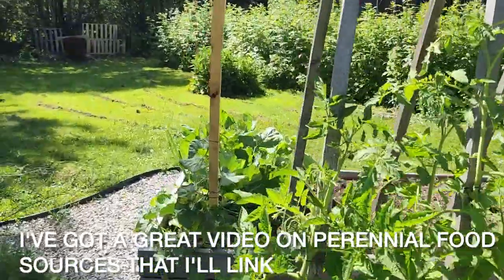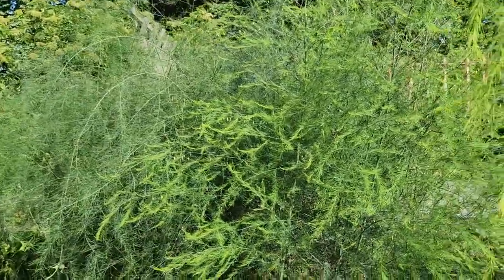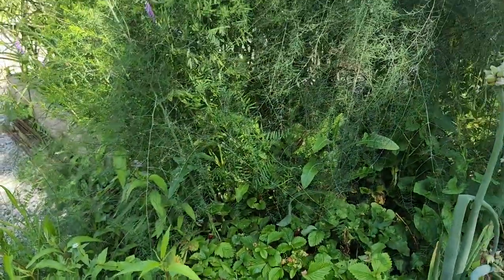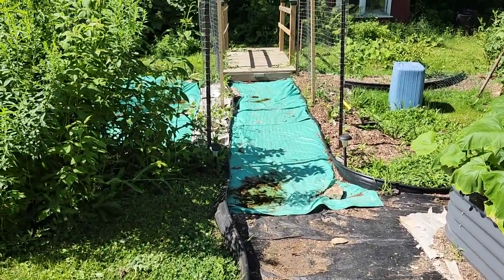Come Check Out My Gardens | Vlog Garden Tour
Join me in my vegetable gardens! Find out what's working and what isn't. What we're happy with and what we plan to change.

Weavers of Plant Wisdom is a monthly membership platform where you can become your family’s herbalist! If you are looking for a way to learn more about plant medicine that is easy to follow, flexible, affordable and allows you to do it at your own pace and provides you with actionable steps that you can apply in your life… then look no further! Weavers will help you cultivate a deeper connection creating a more balanced, fulfilling, and self-sufficient lifestyle nurturing all aspects of your being ~ spiritual, emotional, mental, and physical.

GROW FOOD YEAR ROUND

FREEBIES!

SUPPORT CORRENE’S WORK

To purchase Correne’s book, Spiraling Roots

To purchase Correne’s Herbs for Kids Curriculum

MUSICAL CREDIT
Music Introduction: